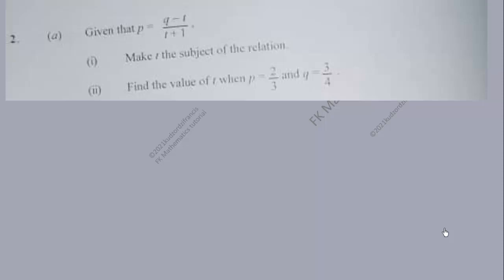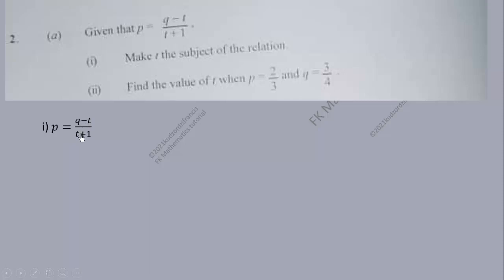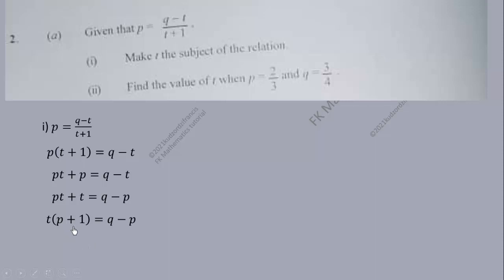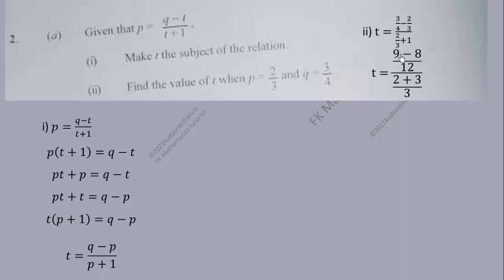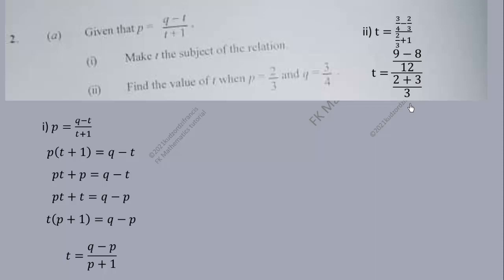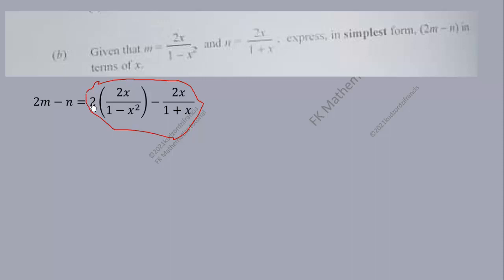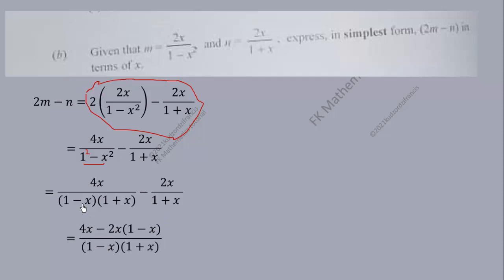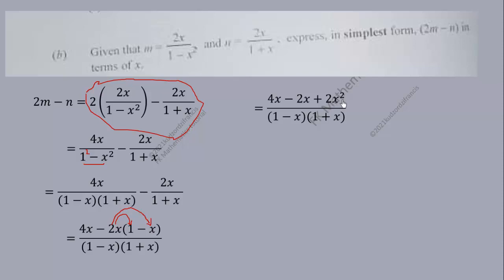WAEC WASSCE 2021 Core Mathematics Paper 2 Question 2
WAEC WASSCE 2021 general Mathematics Paper 2 Question 2 sovled. This question is on change of subjects and substitution, and also algebraic expression